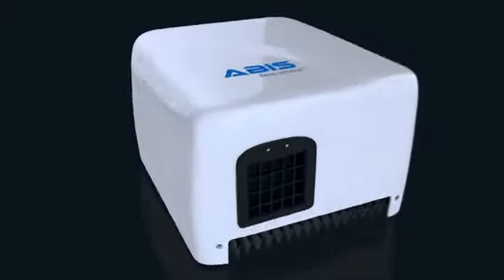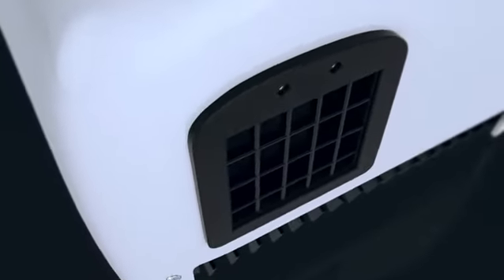ABIS Budget Hand Dryer - 360 Degree View & Top Features - Best Economic Hand Dryer in UK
Introducing the ABIS Budget hand dryer! Convenient and classy design with a solid motor inside and a durable ABS shell body. The hand dryer will help you cut down on all paper towel costs & plumbing costs while contributing to the environment and making your washroom hygienic!

What to Look for in a Hand Dryer - a Comprehensive Guide